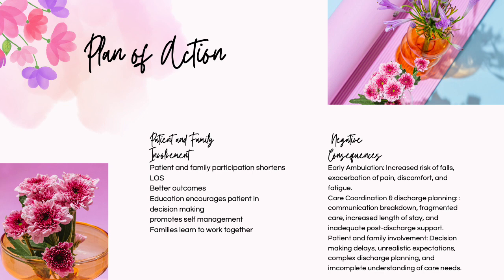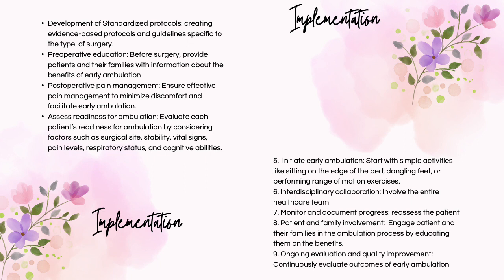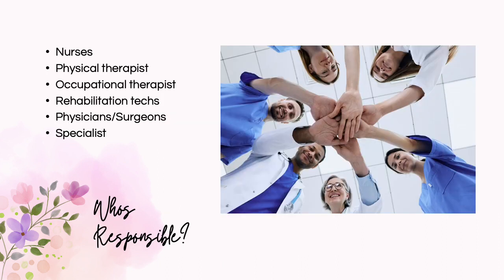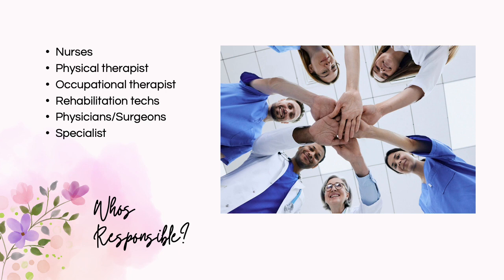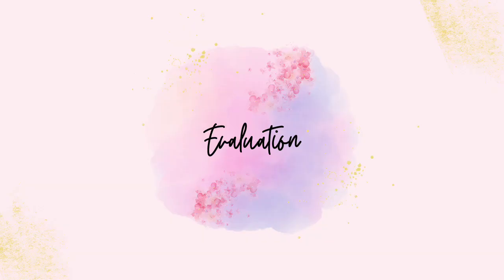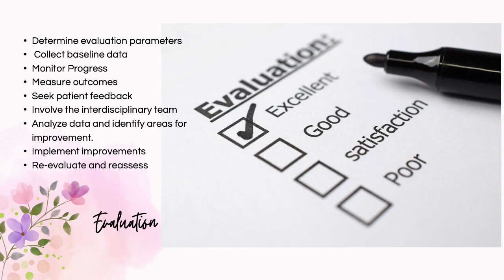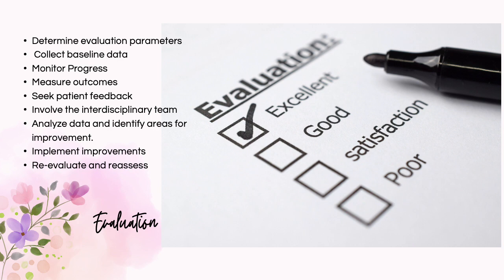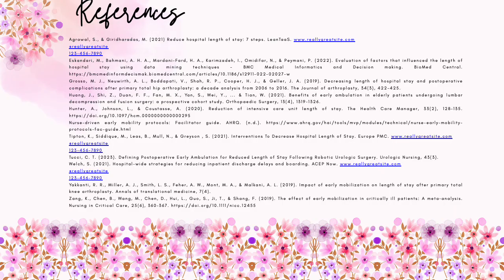Roquel W. EBP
Student PPT